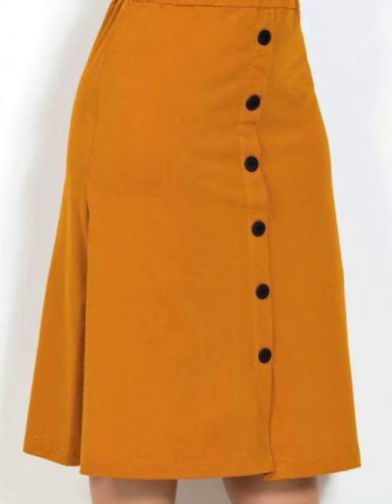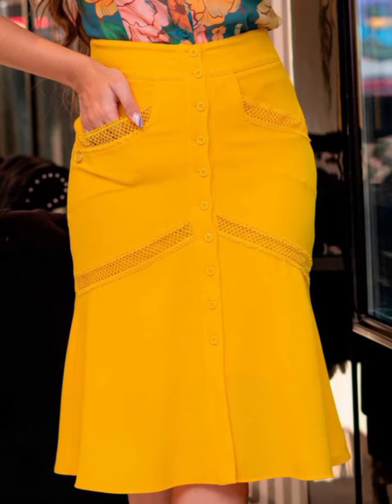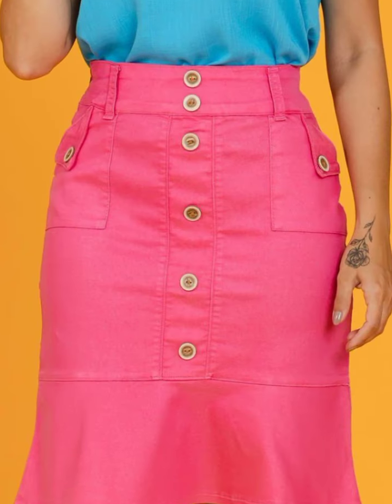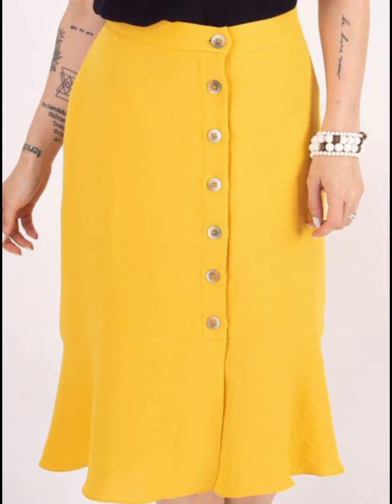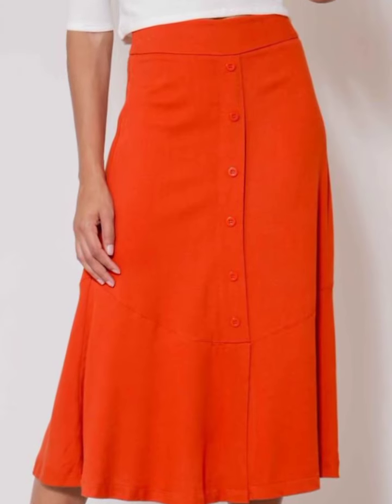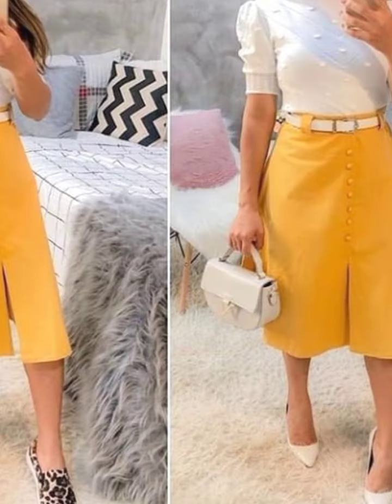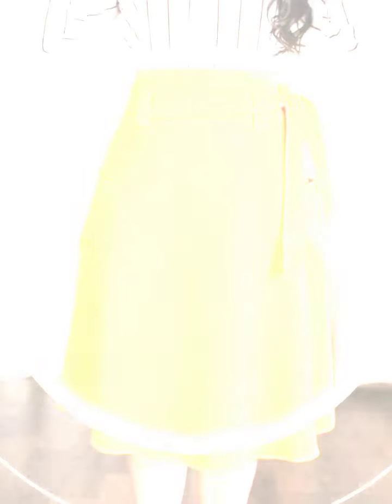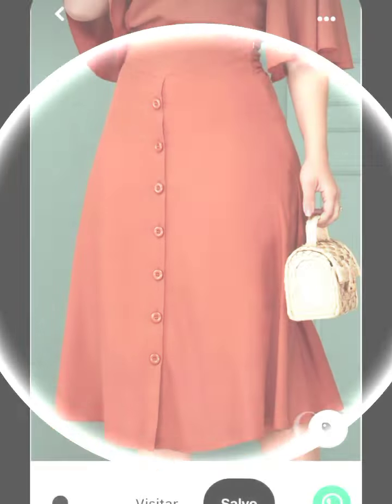Latest high waisted A line button down skirts outfit wear dresses for business woman 2023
Trendy Double Pleated Wrap Skirt: Learn How to Make One in 2023
How to Cut and Sew a Double Pleated Wrap Skirt: Perfect for the Office or a Night Out
New Double Pleated Wrap Skirt Tutorial: Easy and Stylish
2023 Double Pleated Wrap Skirt: How to Make Your Own
How to Cut and Sew a Double Pleated Wrap Skirt in Black
How to Make a High-Waisted Double Pleated Wrap Skirt
DIY Double Pleated Wrap Skirt with Pockets
How to Cut and Stitch a Double Pleated Wrap Skirt for Beginners
How to Make a Double Pleated Wrap Skirt with a Slit